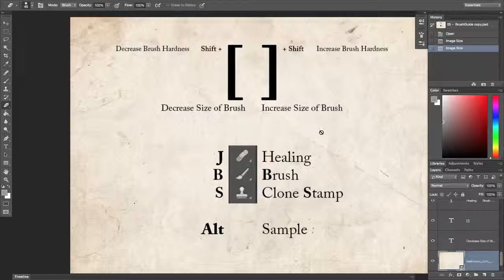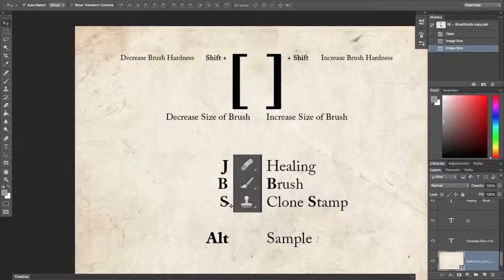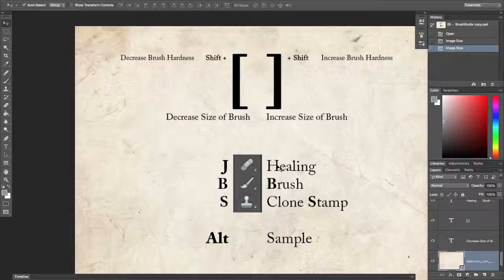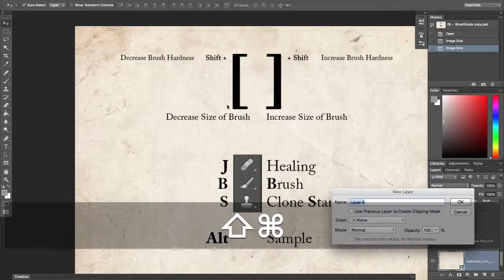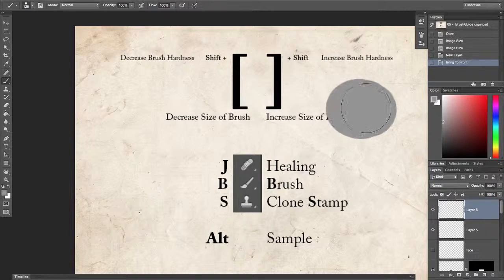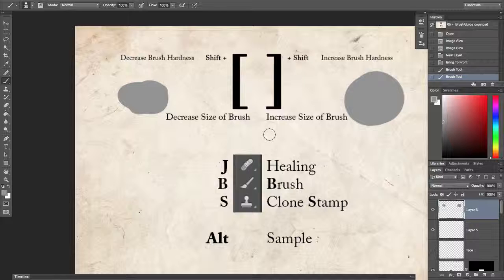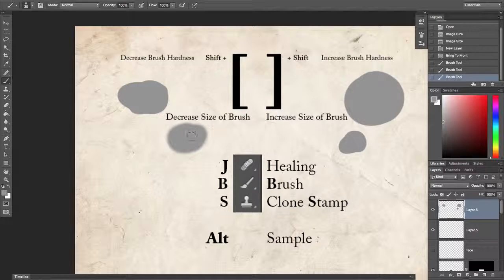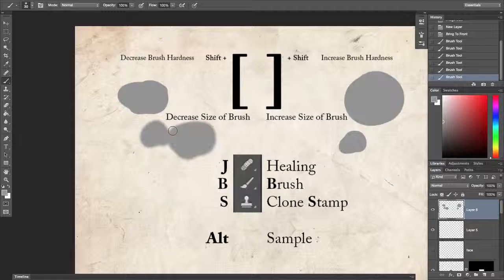63 05 Photoshop CC Crash Working with the Brush Tools